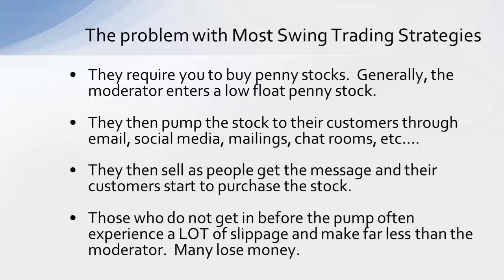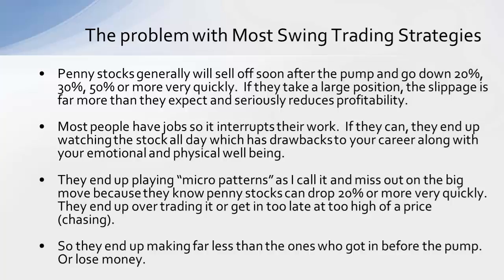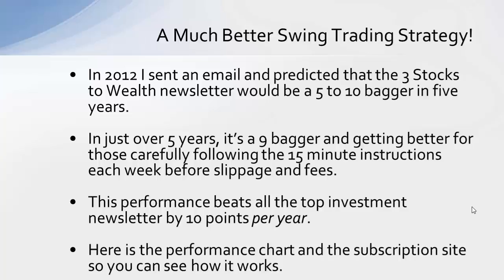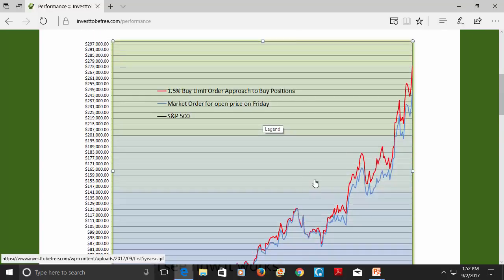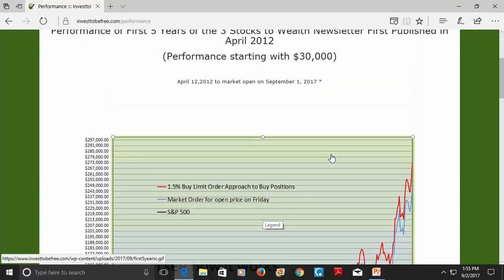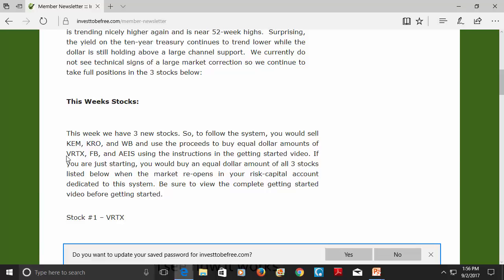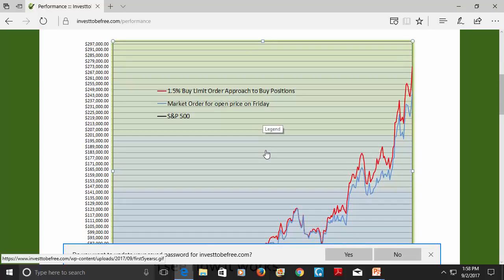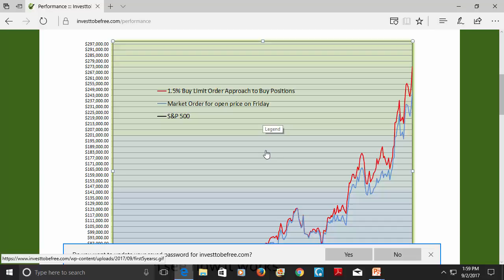Swing Trading Strategies that Work - 2017 Performance Update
Here is a review of the performance of a great swing trading strategy that works.  And it will take you only 15 minutes per week of your precious time.  This method will save you countless hours of analysis and years of frustration as you learn how to trade.  A great strategy for beginners while you learn technical trading strategies on a simulator.  So you can make money right away.  The video goes over the performance so far in 2017 which has been stellar again.  The performance chart and exactly how to use the strategy are all covered in the video.